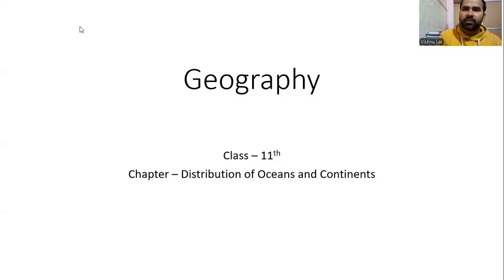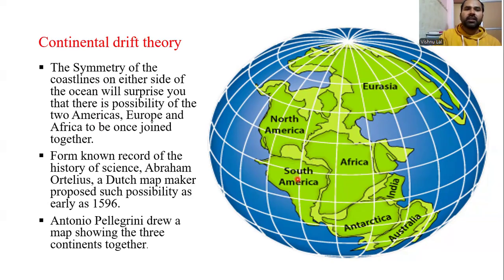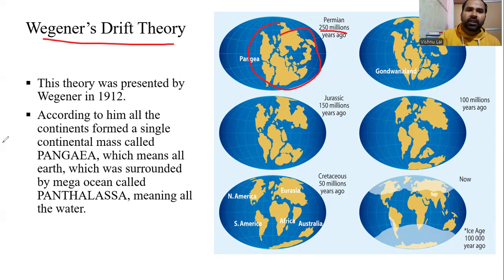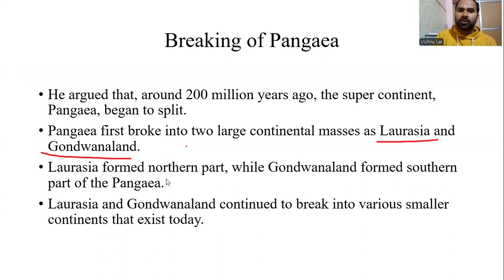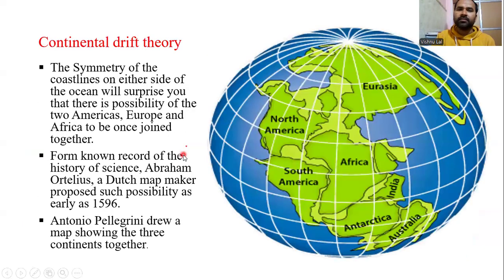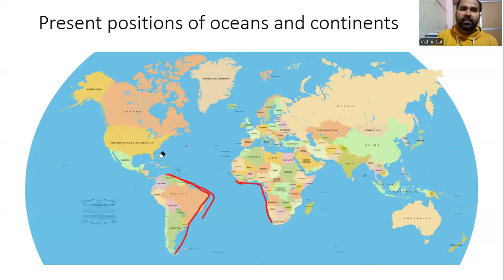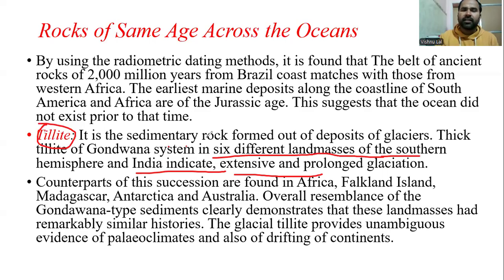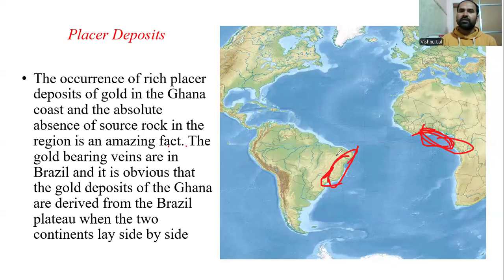PHYSICAL GEOGRAPHY |CLASS XI| CONTINENATAL THEORY| ADHYAYANAM ACADEMY